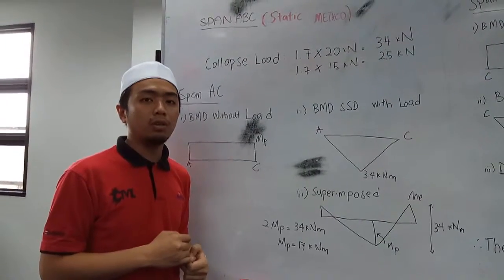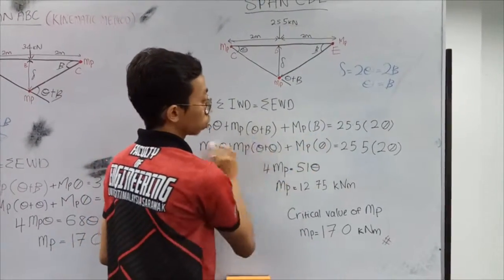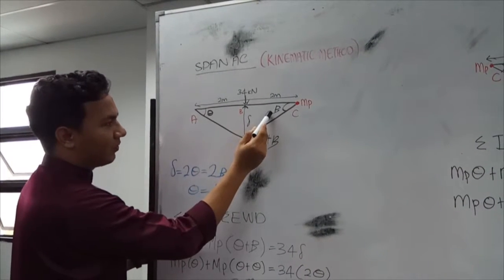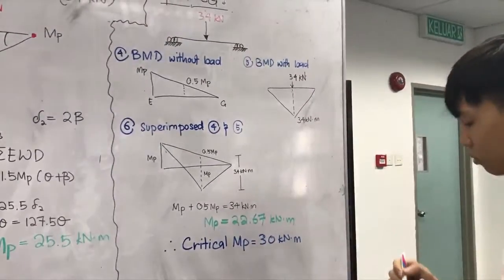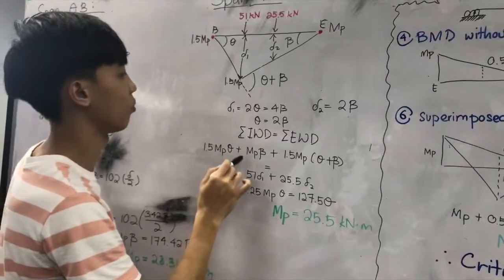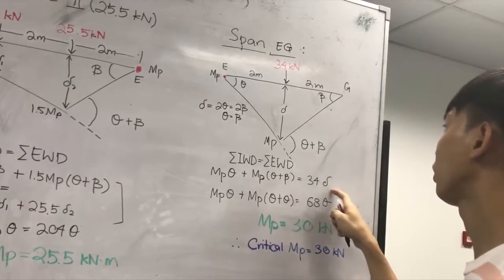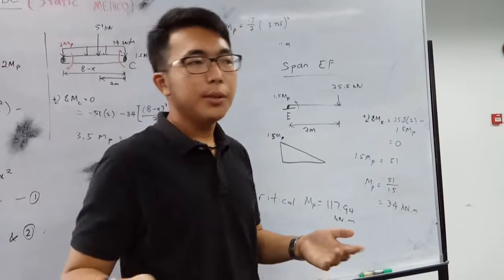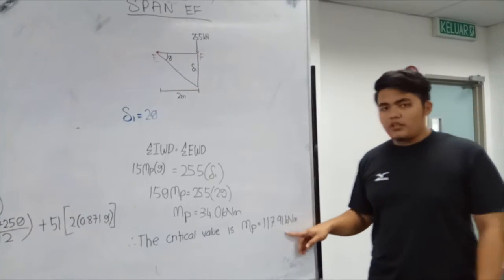Plastic Analysis ( Structural Analysis Video Project) )